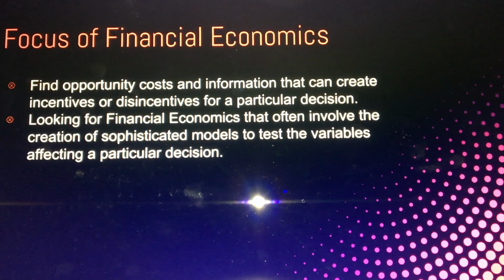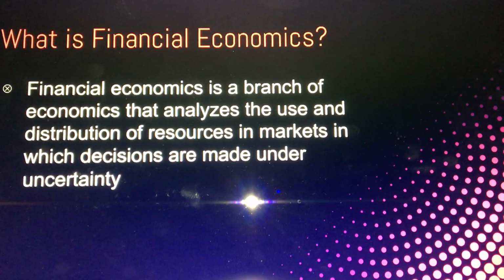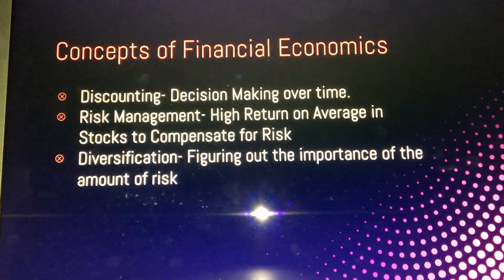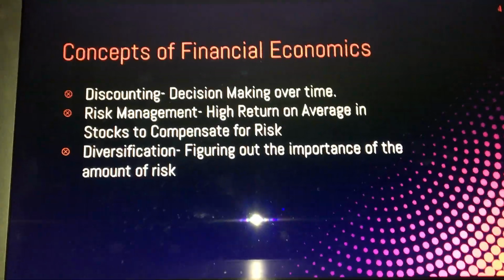Financial Economics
Business BootCamp presents a Concepts of Financial Economics video! If you want more information about any of the Core Four topics such as Finance, Management, Human Resources, and Marketing visit our